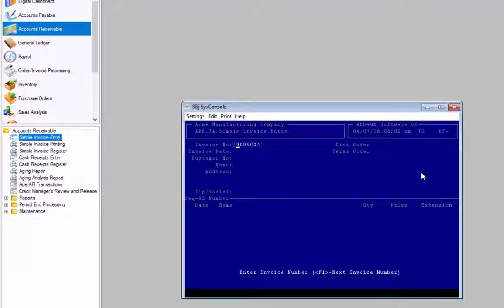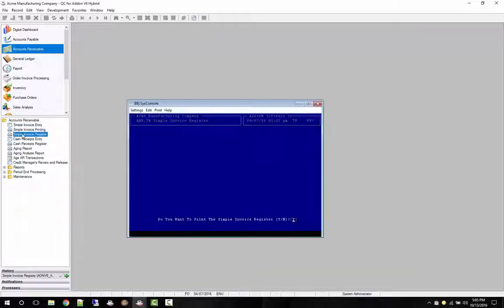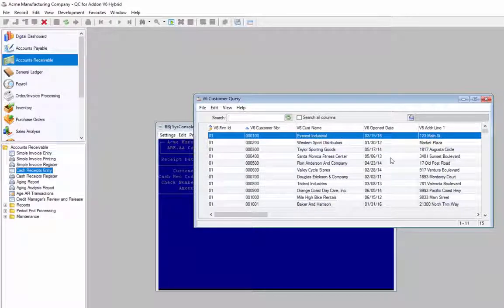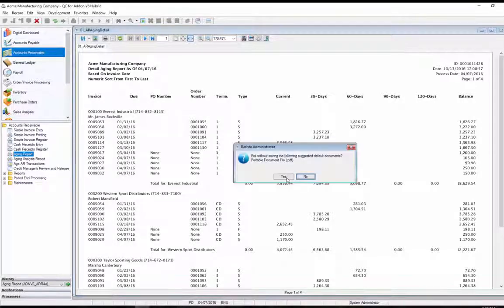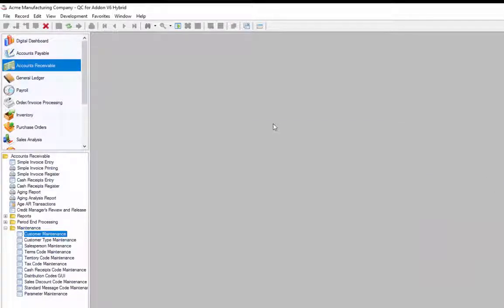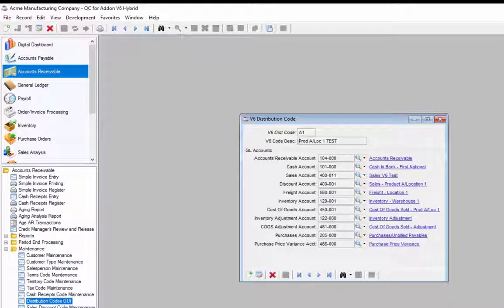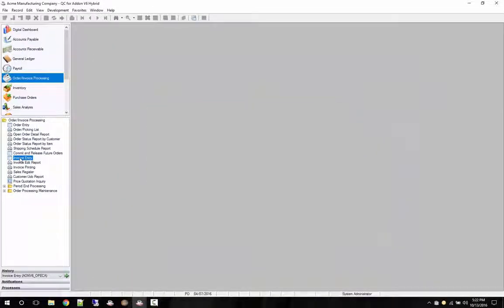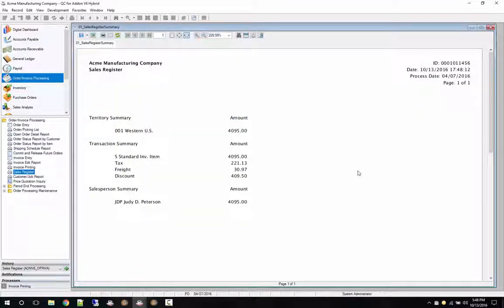AddonSoftware Hybrid v6 Examples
Here are more examples of the hybrid version 6 character and the graphical AddonSoftware running together. An exciting upgrade path for legacy users of the product.